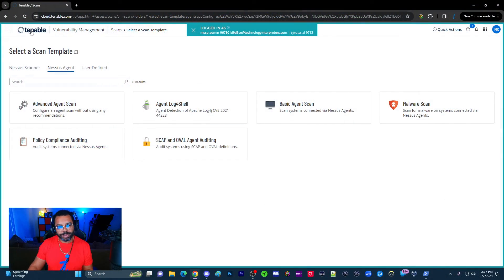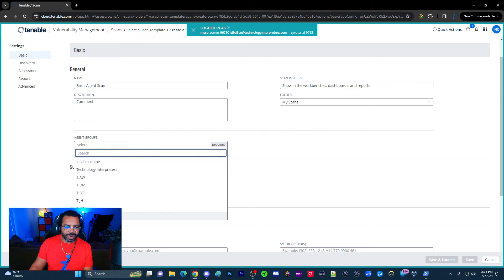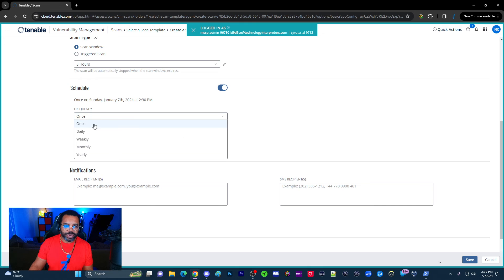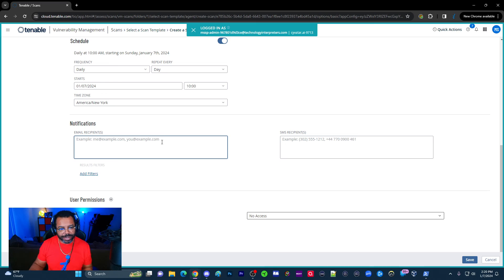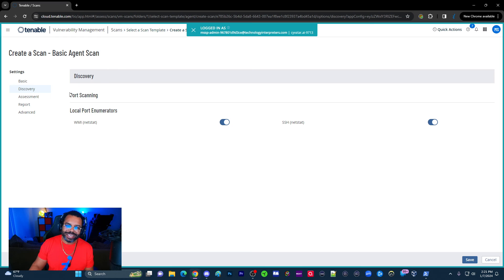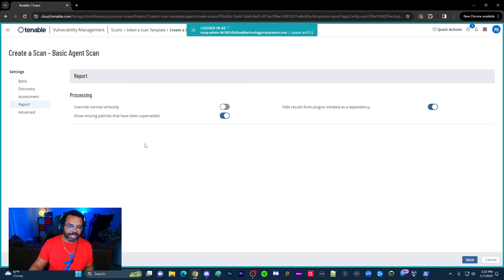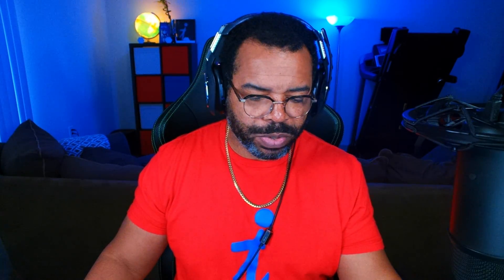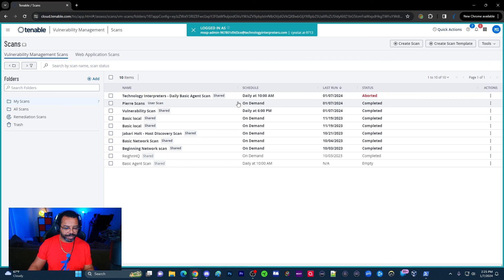Tenable Vulnerability Management | Creating Nessus Agent Scans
Cybersecurity Mentorship Program Official Launch!